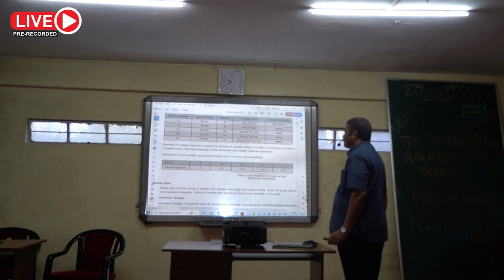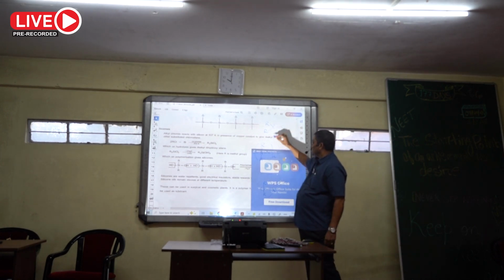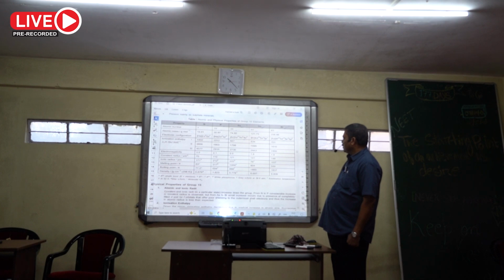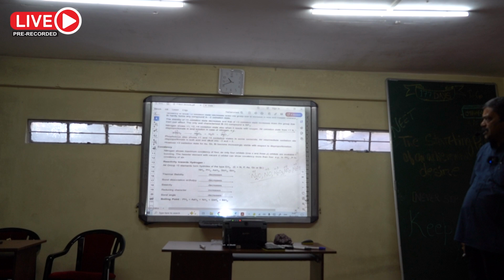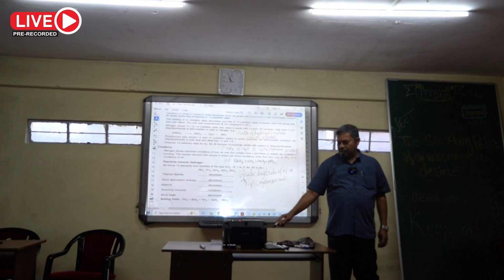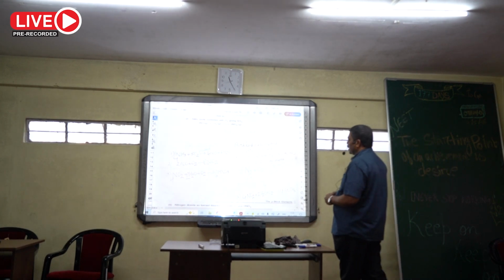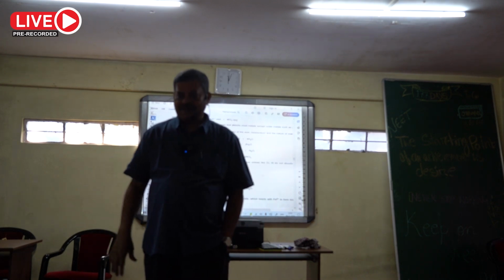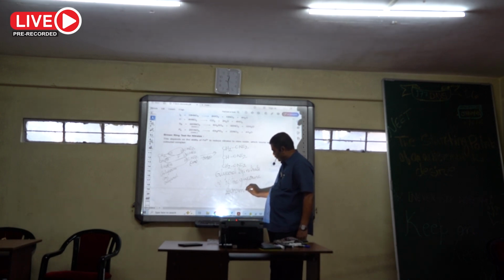08 Nov 2024| Topic:Galvanic Cells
In this video, we dive into the fascinating world of Galvanic cells, also known as voltaic cells. Learn how these electrochemical cells convert chemical energy into electrical energy through spontaneous redox reactions. We’ll cover the basic components, including the anode, cathode, electrolyte, and the overall process of electron flow that powers devices like batteries.